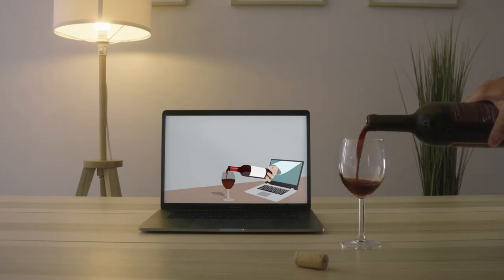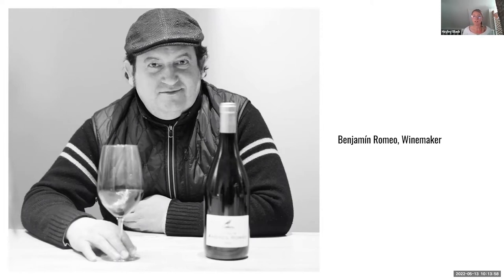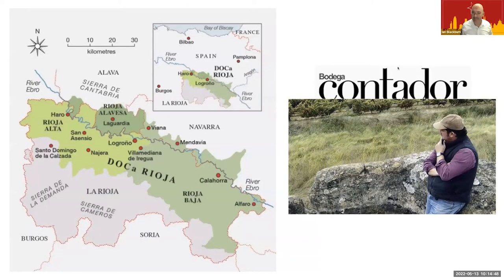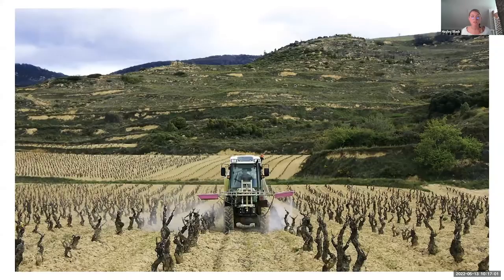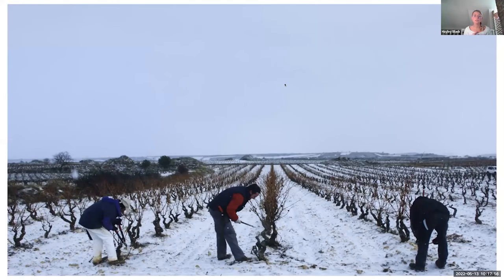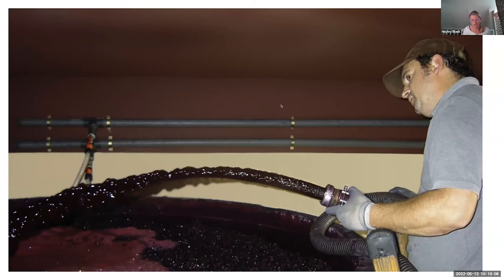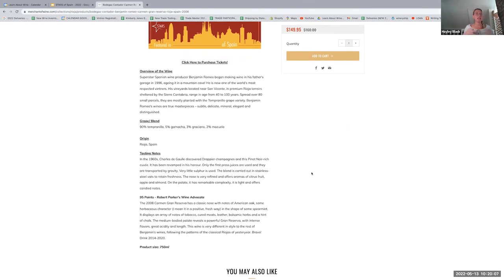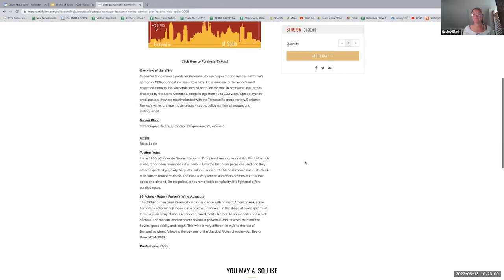STARS of Wine Interviews: Hayley Black with Bodegas Contador Benjamin Romeo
STARS of Wine: Virtual Tastings of Top Selections - Wine Delivered To Your Door!

STARS of Wine Virtual Tastings enable you to join the wine community.
Sip, Swirl, Chat, Discover and Explore with leading experts of the region.